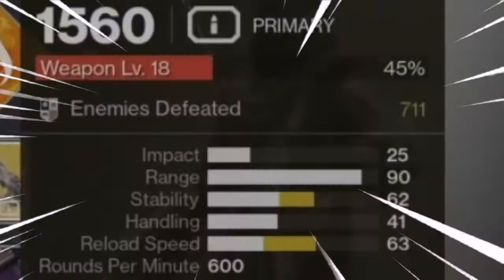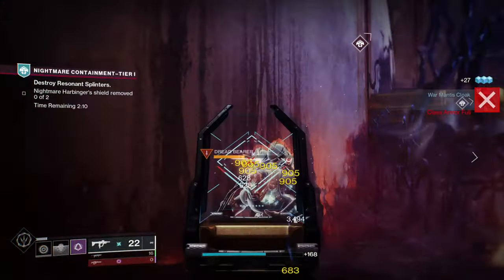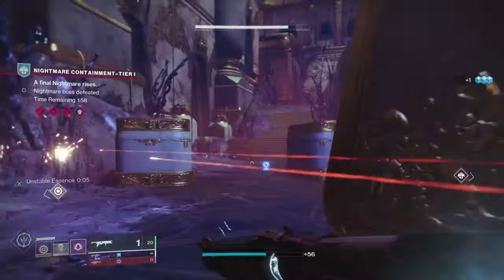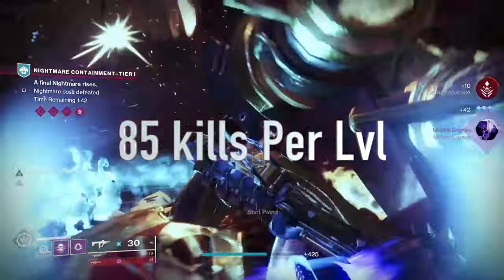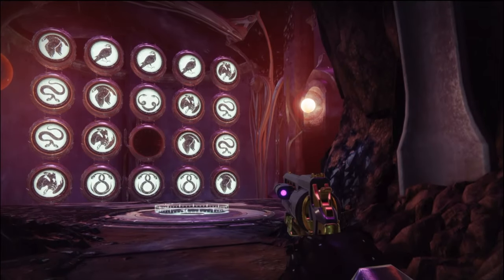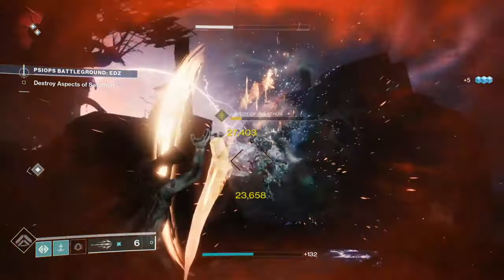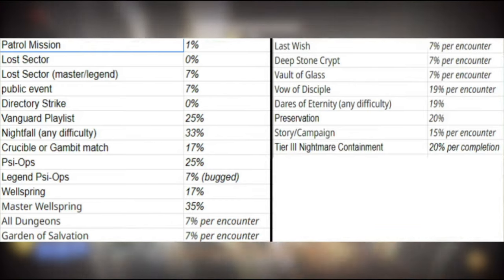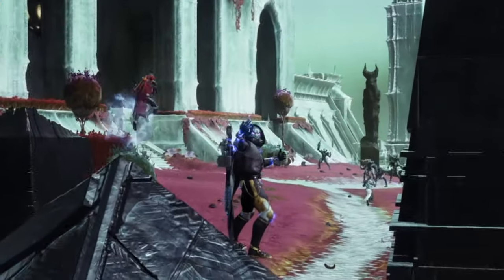Destiny 2 How to Level Up Crafted Weapons *FAST* (Easy Farm)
This video is about how to Level up Crafted weapons Fast By doing this farm this should significantly Cut down how much time you'll have to dedicate towards levelling up these weapons to unlock their enhanced perks
When it comes to levelling up crafted weapons in destiny two there are two factors that play  significant role towards how quickly these weapons are levelled up
And these factors are overall kills with the crafted weapon and activity completions while the crafted weapon is equipped
For leveling your Kinetic and special weapons you receive around 0.7% progress Per kill so to complete one full level you need to get 140 kills
But for every weapons you receive around 1.2% progress per kill so you need 85 kills per level
And for the farm I would recommend to do the shuro chi encounter in the last wish raid and farming kills in this part will be very effective as you kill around 85 enemies but just make sure to kill and keep repeating the process of killing the ads
If you do kill all the ads in around 3 to 4 minutes you should get a level every other run
Alternatively, You could farm the opening counter in the grasp of avarice dungeon and the thrallway checkpoint in the shattered throne dungeon but if you are free to play player you can do the alters of sorrows on the moon As leveling up weapons is a two factor process The Activities that reward you the most progression on your crafted weapon
And this spread sheet shows The activities and how much they level up your crafted weapons
So The most wellspring activity as well as the night for activities give you the most weapon xp
The next highest rewarding activities is the Vanguard playlist,si ops,tier 3 containments and preservation missions
The best option is nightfalls as you can speed run through adept and hero nightfalls